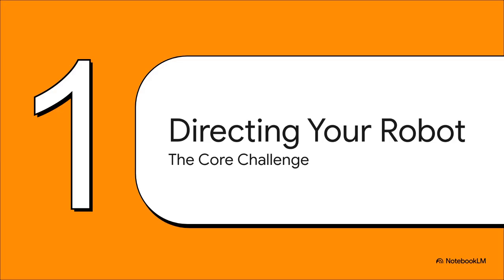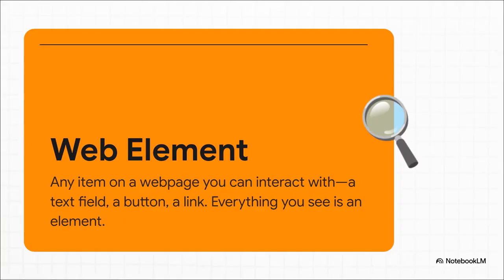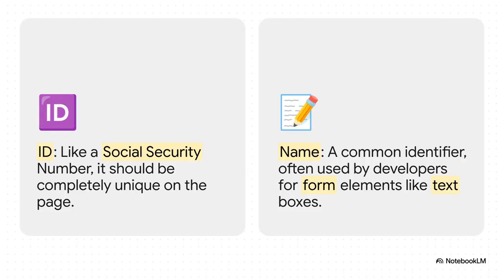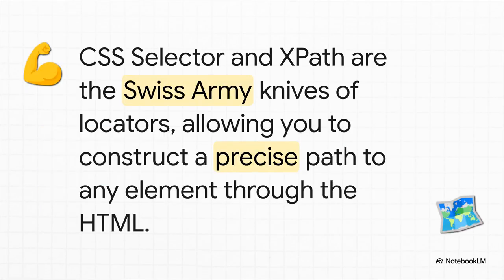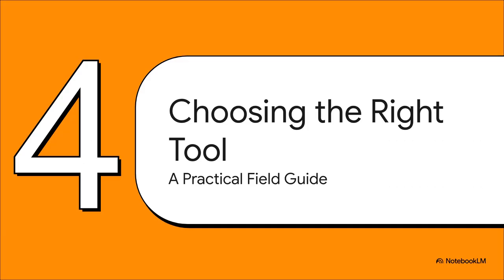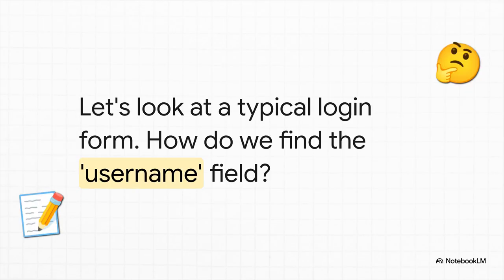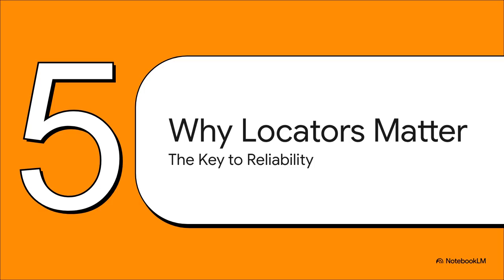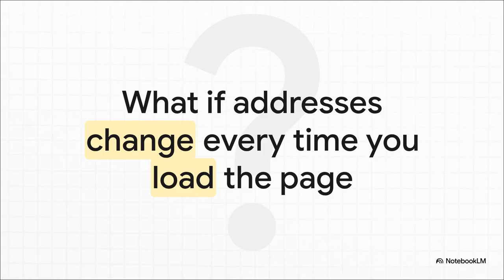[Automation Testing] 11. Selenium Locators Your Guide to Web Automation